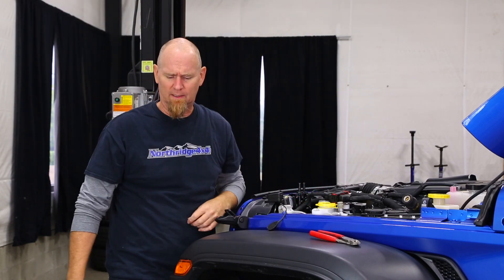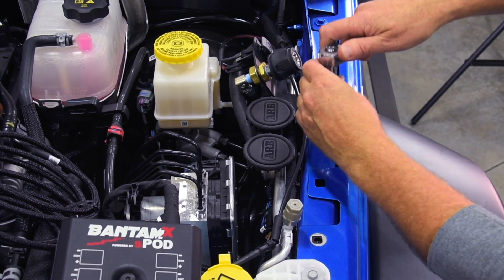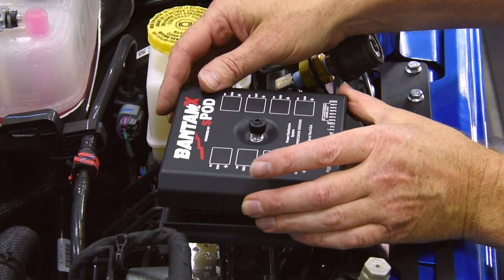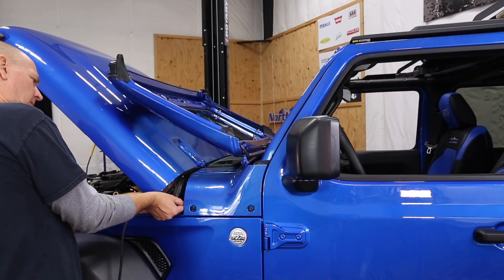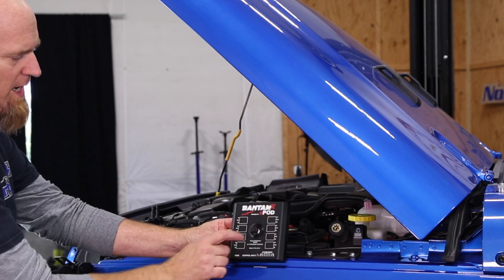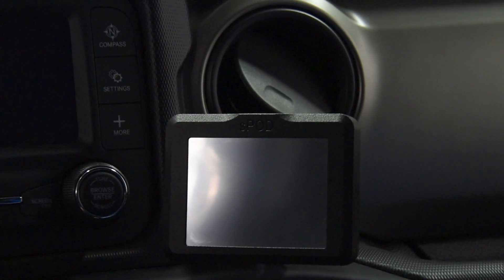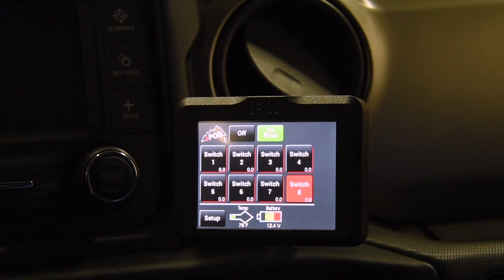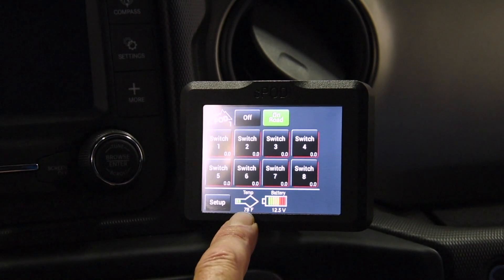sPOD BantamX TouchScreen Install - Jeep Gladiator JT